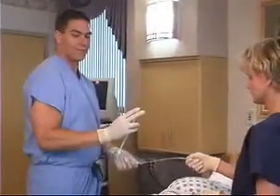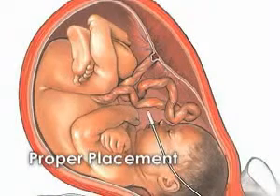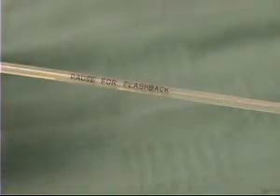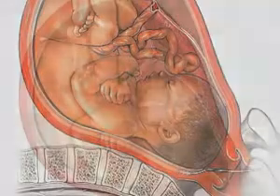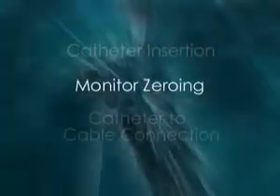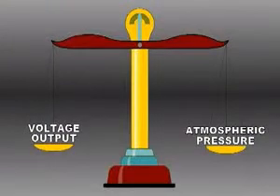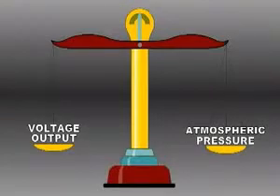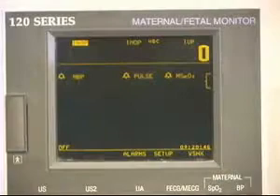Koala Part 4 of 5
Clinical Innovations